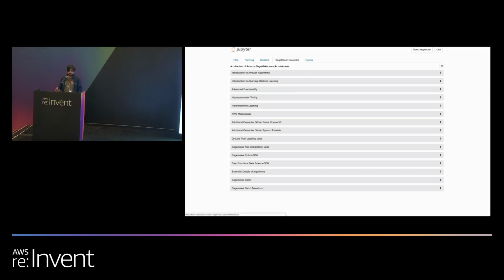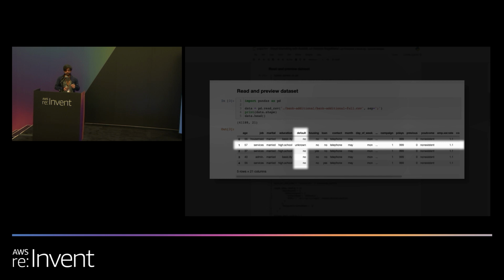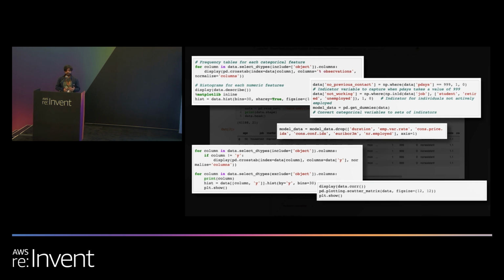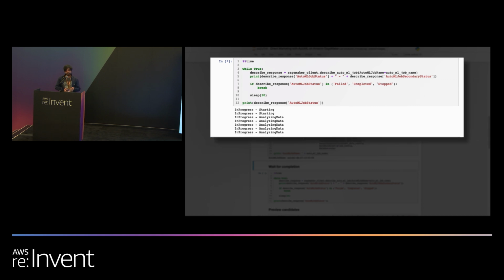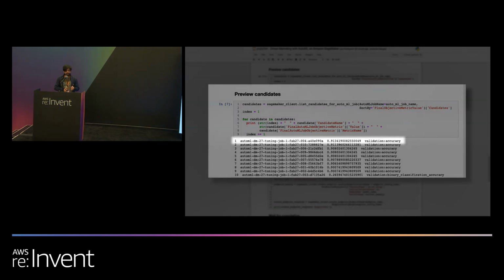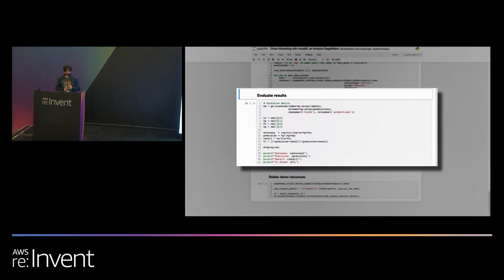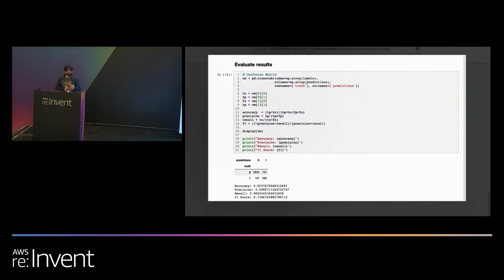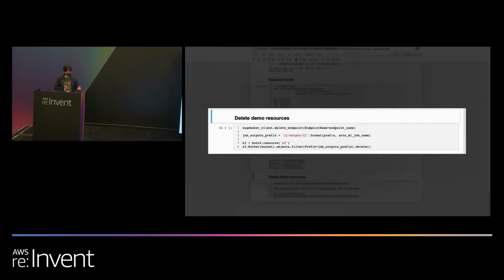AWS re:Invent 2019: Build predictive models using Amazon SageMaker (DEM148)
Amazon SageMaker is fully managed service that you can use to quickly build, train, and deploy machine learning models with little effort and at low cost. This demo walks you through how to build a predictive model using fully managed Jupyter notebooks. We also show you how to easily deploy your model to an auto-scaling cluster spread acorss multiple Availability Zones to deliver both high performance and high availability.